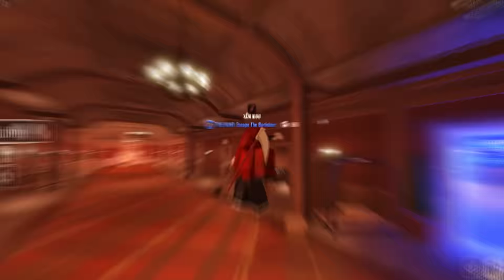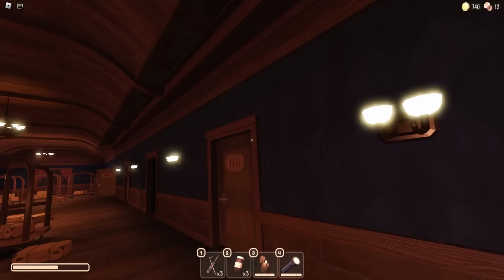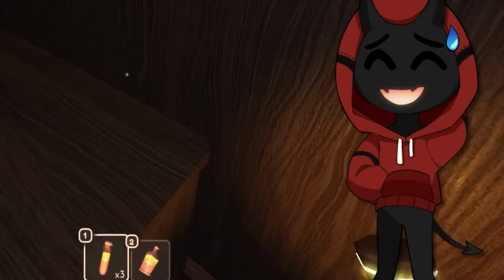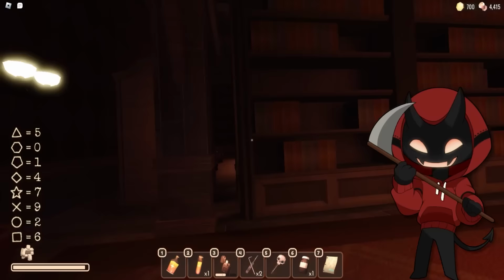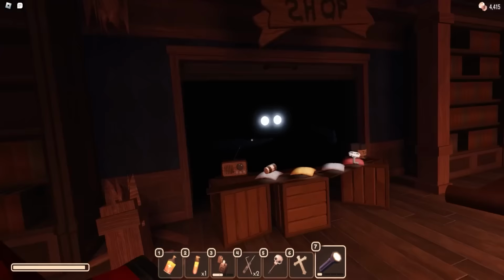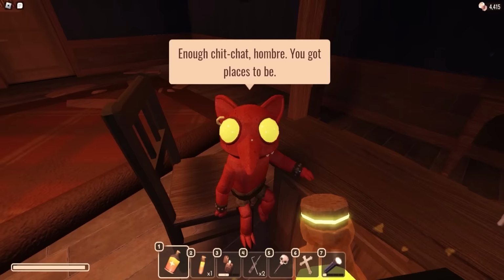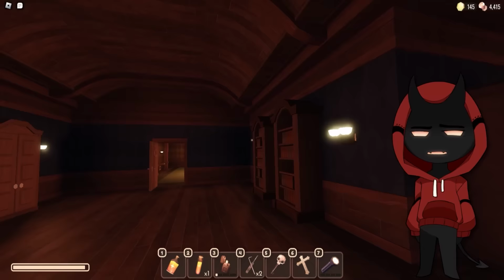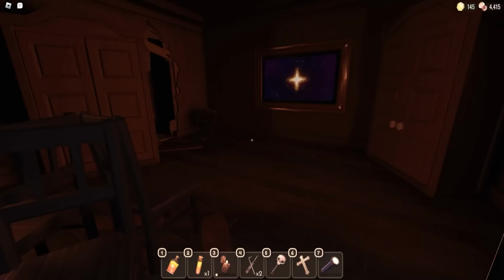They Added a SECRET UPDATE to Roblox DOORS HOTEL...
new update entities and events and rare rooms and what not